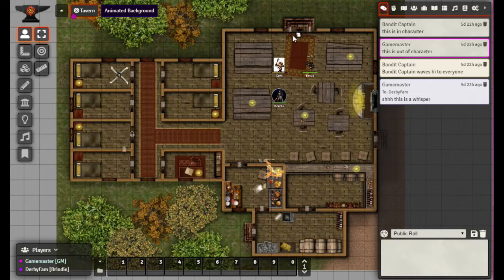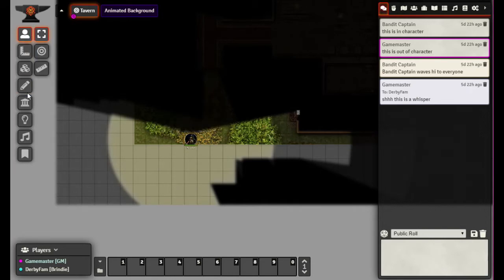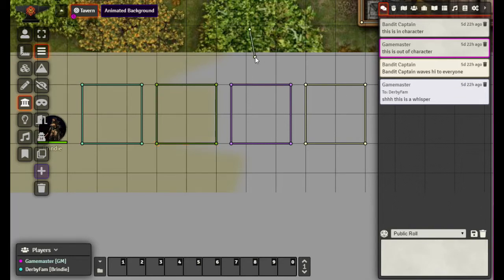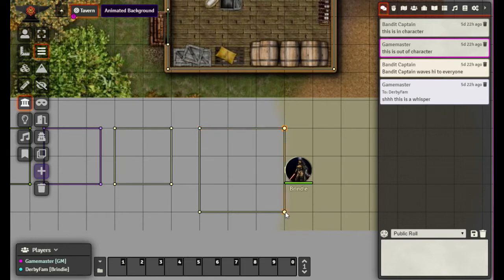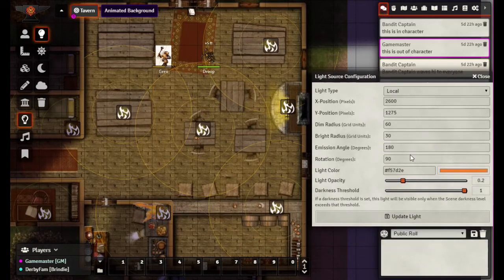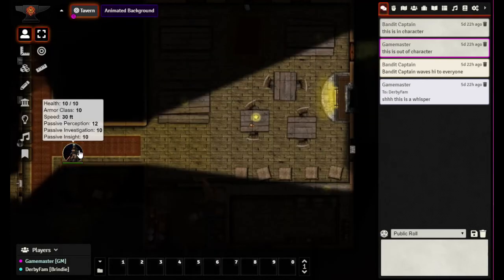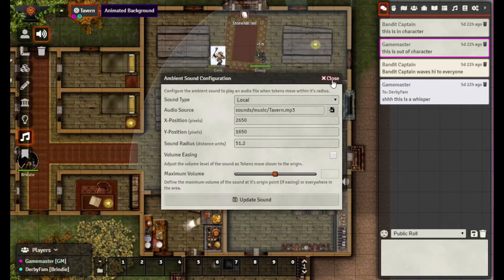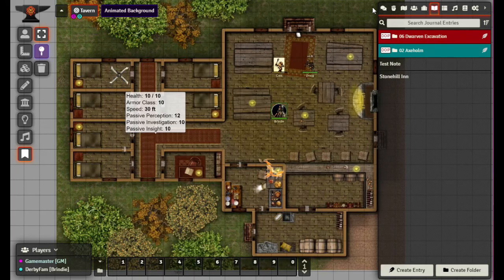Foundry VTT From the Ground Up E03 - Getting To Know The Interface (Part 02)